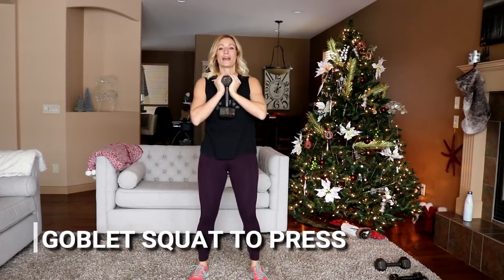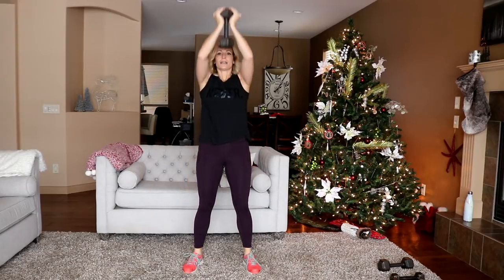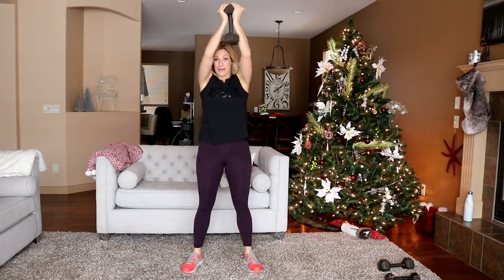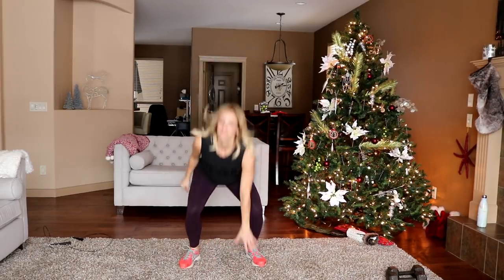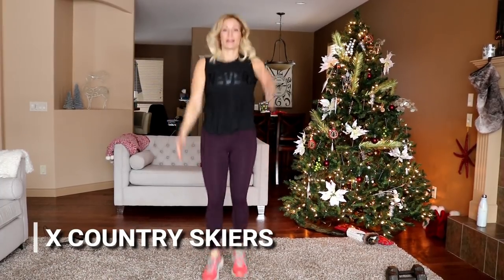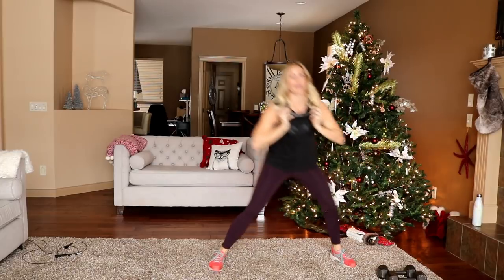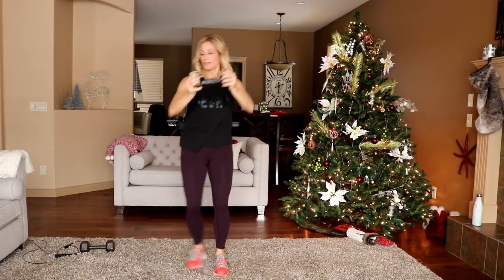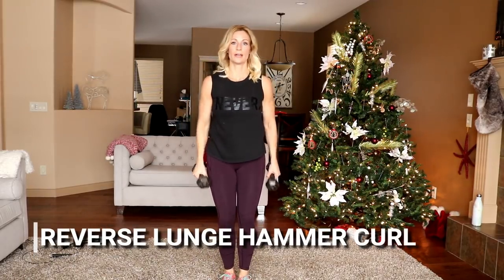Compound Workout | Weight and Cardio Circuit | Start The New Year Off Right!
Well, we are back at it and hitting a compound weight and cardio circuit today! Compound exercises are one of the best ways to increase your heart rate and burn the optimum amount of bodyfat in your workouts.

We are using multiple muscles and joints in today's circuit and they are listed below in case you want to hit this workout another time!

Workout: Every exercise is 45 seconds/15 seconds rest
Warm Up
Circuit #1 -3 rounds
Goblet squat to overhead press
Plie squat to bicep curl
Pushup to plank rotation

Circuit #2 -3 rounds
Skipping
Frog Squats
X Country skiers

Circuit #3 - 3 rounds
Side lunge front press
Reverse lunge hammer curl
Bridge Chest Press Alternating Leg Lift

Circuit #4 -3 rounds
Skipping
Jumping jacks
Mountain climbers

FOLLOW ALONG!